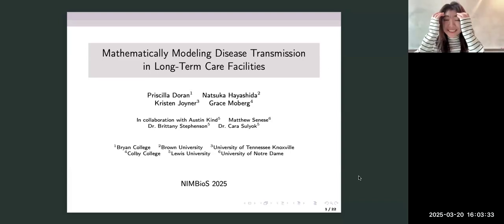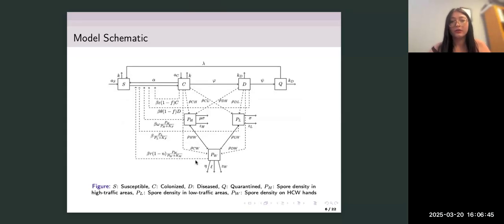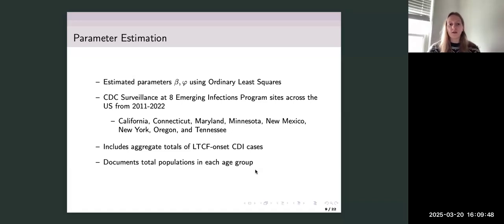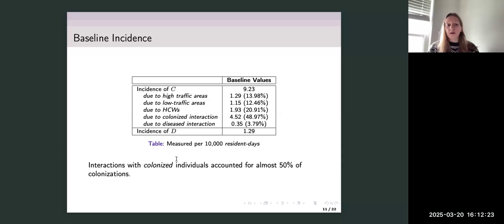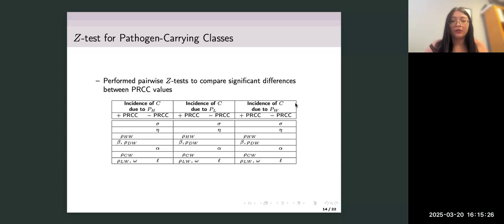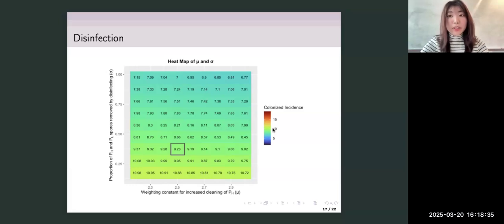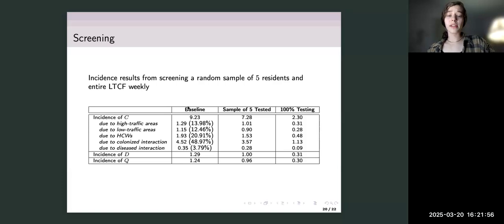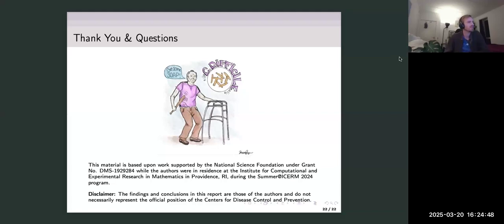Morsels from Numbers and Nature Talk 16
We were excited to invite Dr. Cara Sulyok, along with her students Priscilla Doran, Natsuka Hayashida, Kristen Joyner, and Grace Moberg, for our March Morsel, on March 20th at 4 pm EST! Their talk, A Mathematical Model of Clostridioides difficile Transmission in Long-Term Care Facilities, explores how C. difficile spreads in assisted living settings. Using a system of ordinary differential equations, the presentation addresses the unique challenges posed by interactive environments and high-risk populations in long-term care facilities.

This research was conducted as part of the 2024 Summer@ICERM Program at Brown University.